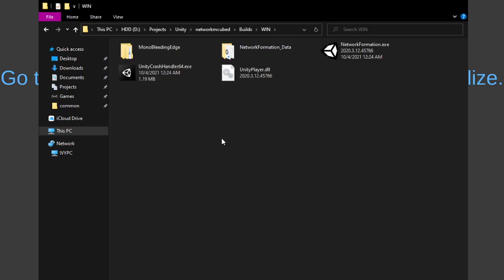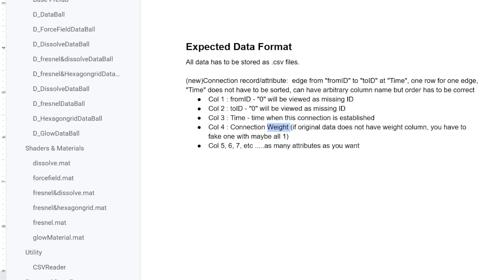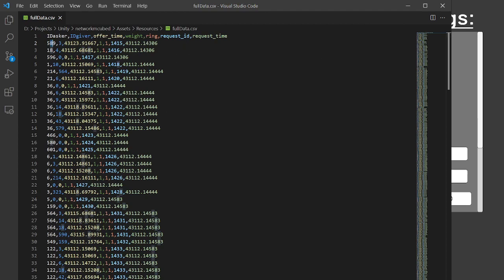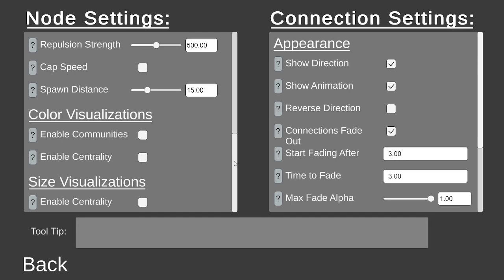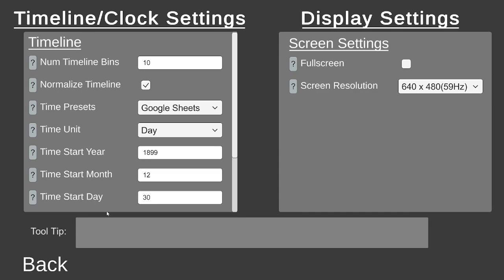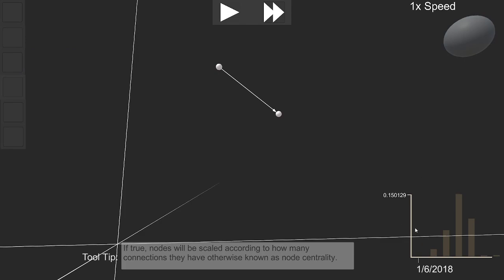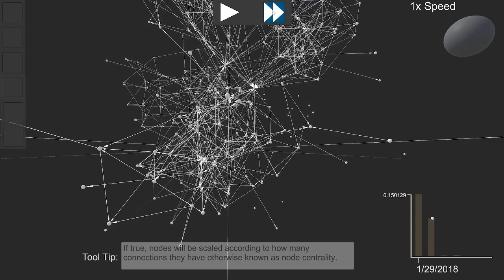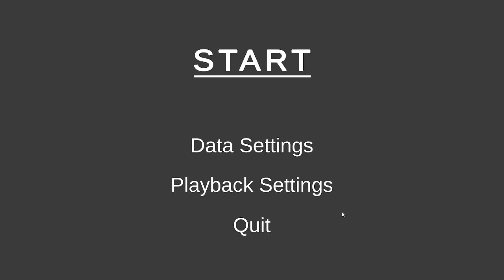Temporal Network Visualization Quick Start